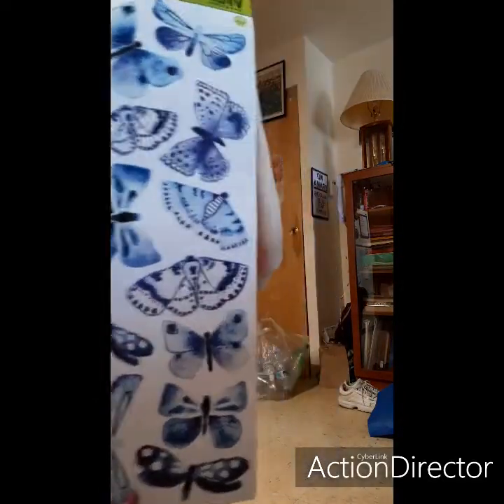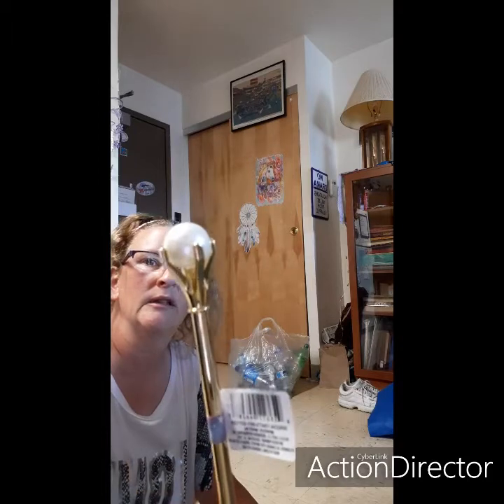Dollar tree and Walmart haul